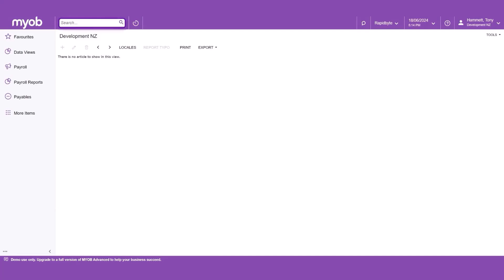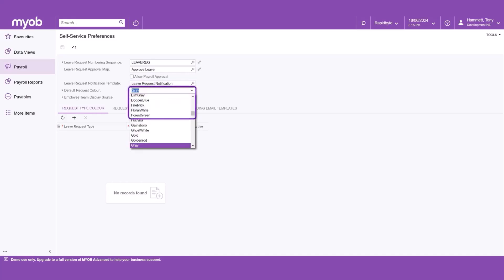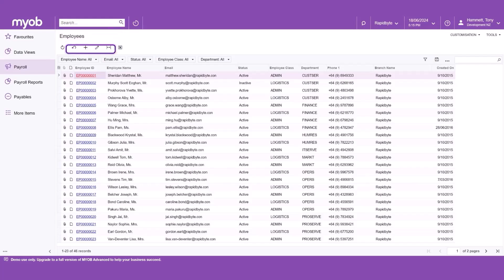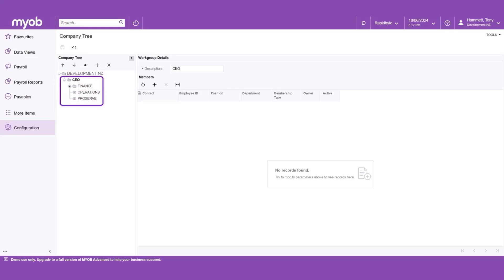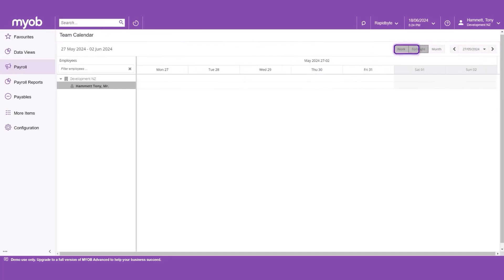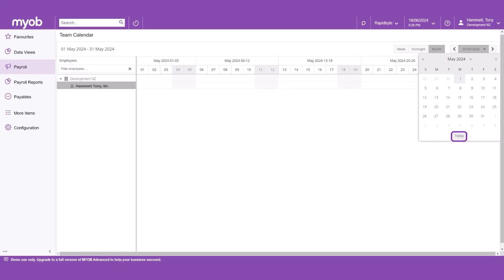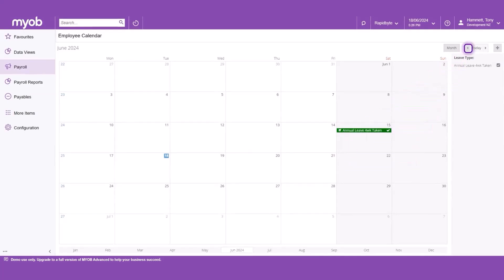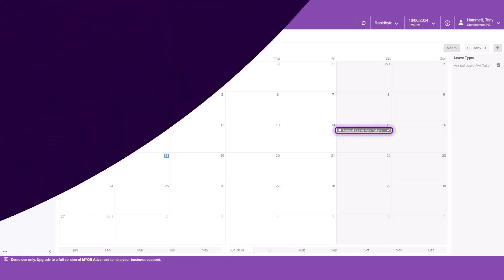MYOB Acumatica Payroll - ESS calendar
In this video, we’ll view who has access to the different calendars and what the calendars are used for. The Employee Self-Service (ESS) module for MYOB Acumatica allows employees to view and manage their own details and to submit leave requests, which are then managed and processed in the Payroll module.